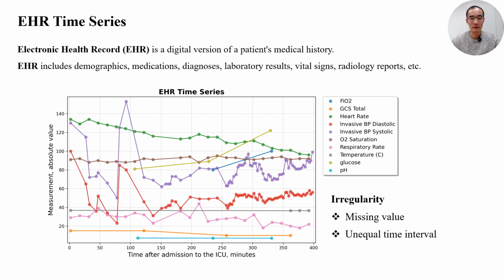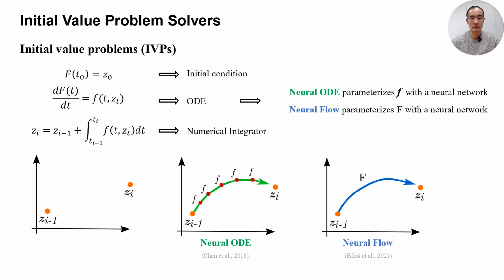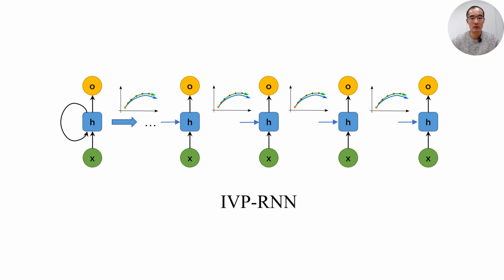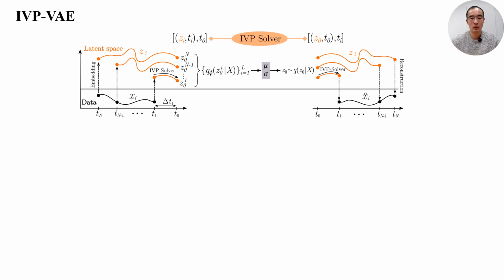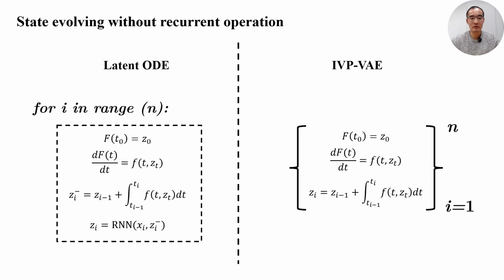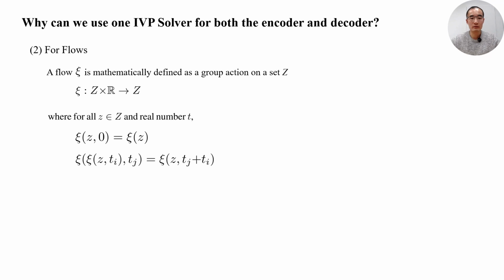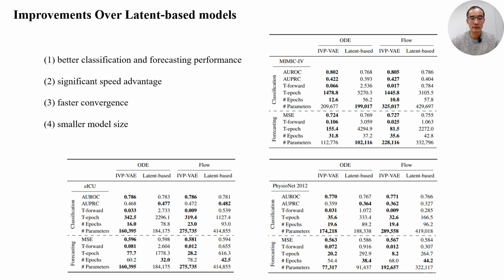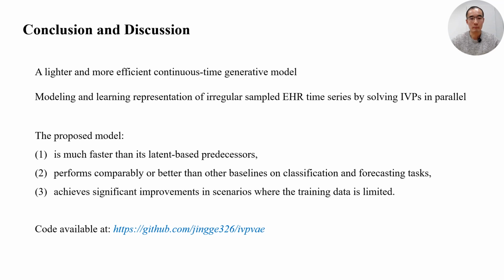AAAI-2024 paper “IVP-VAE: Modeling EHR Time Series with Initial Value Problem Solvers”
Video of the AAAI-2024 paper “IVP-VAE: Modeling EHR Time Series with Initial Value Problem Solvers”